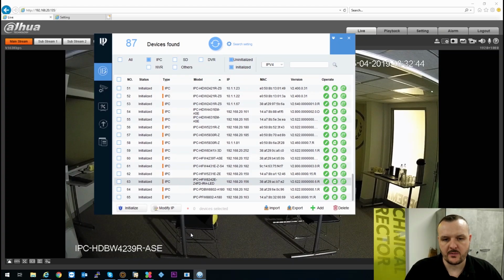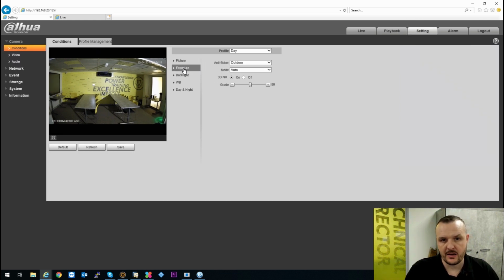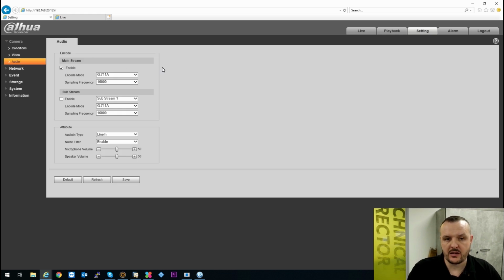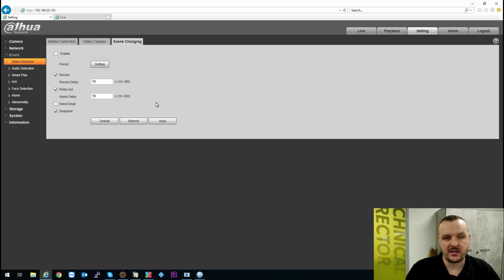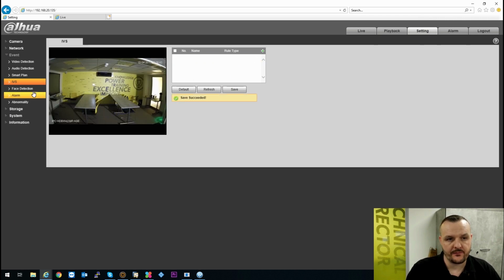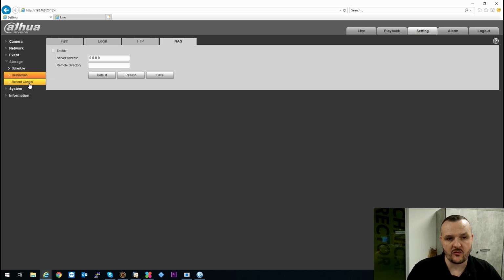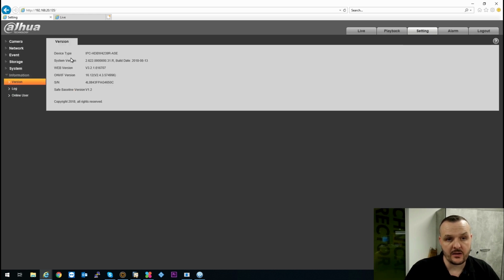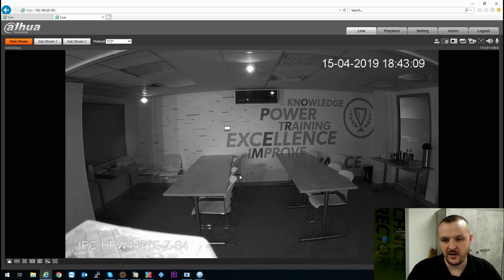Dahua Full-Color Camera | Almanac Ep. 5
Got feedback, suggestions, or a video you’d like to see?

Oprema is the UK’s fastest growing multi-discipline security distributor, serving over 50 market-leading brands to around 1,000 customers annually.